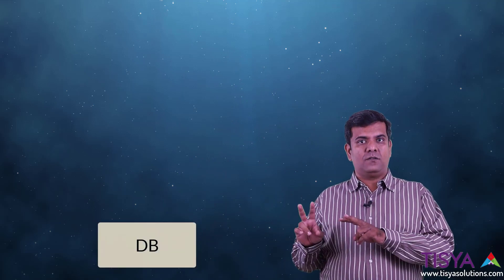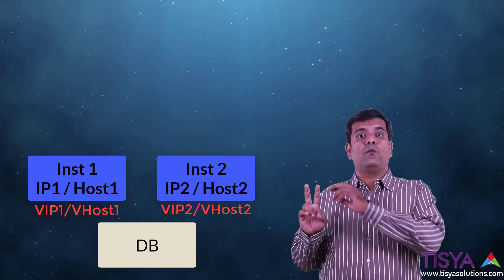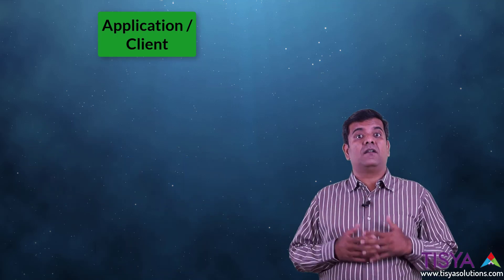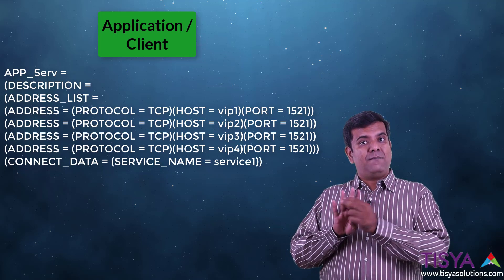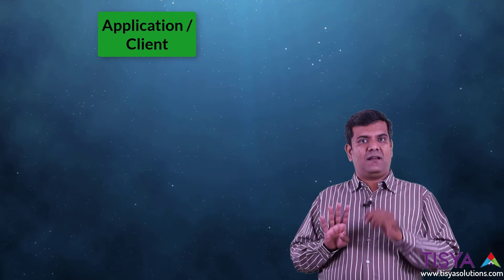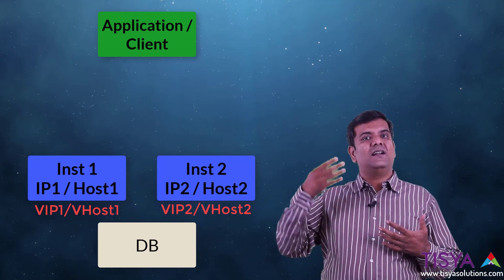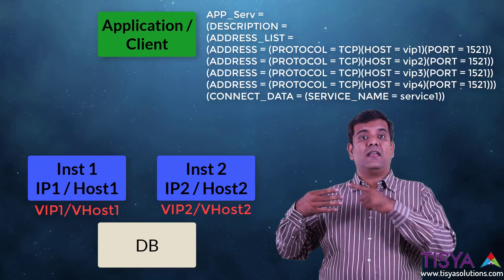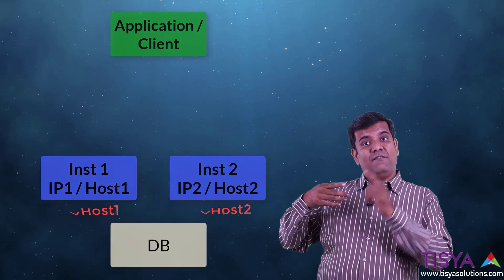Concept of VIP in Oracle RAC - SCAN part 1 - RAC 03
In this video you will understand about VIP/ VIPNAME which are used in Oracle RAC. This understanding is necessary to understand about SCAN in Oracle RAC/ GI.